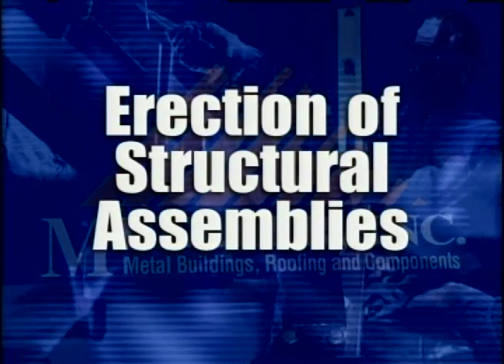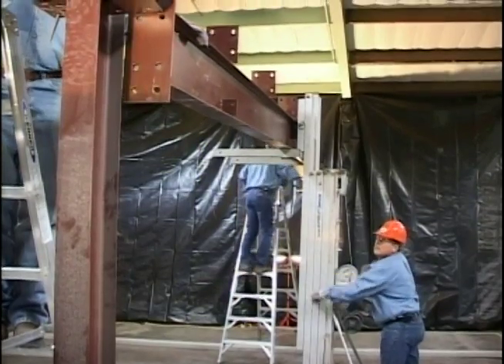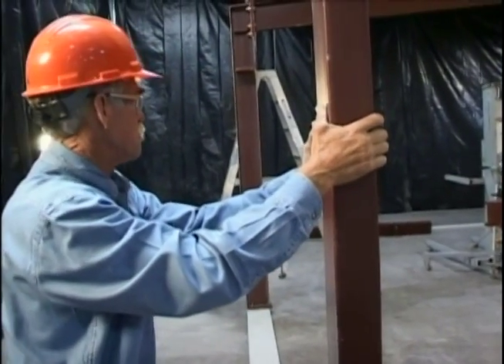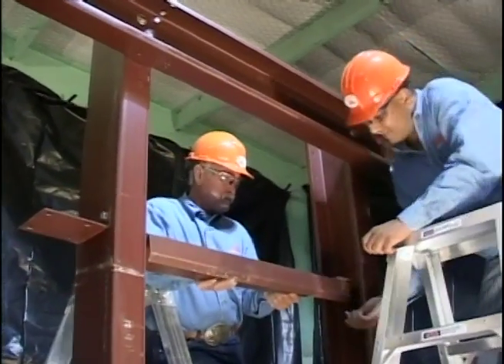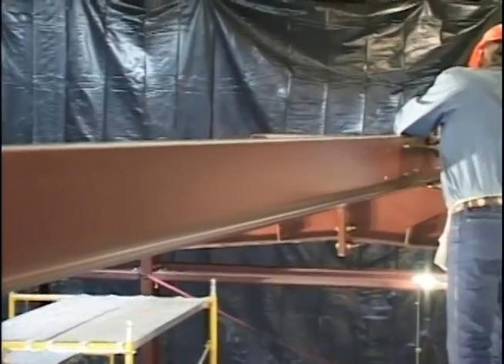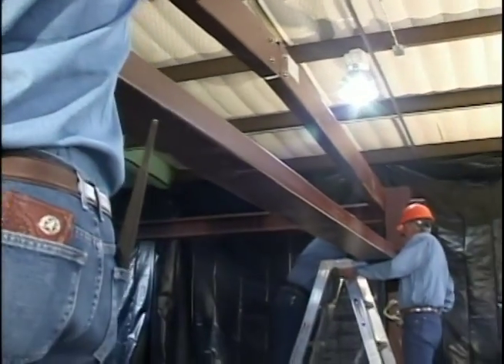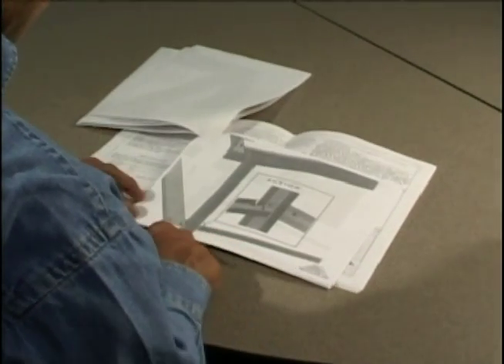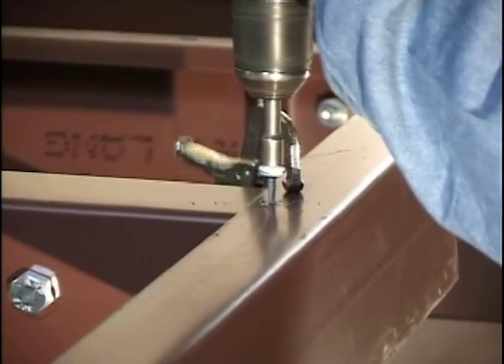PreFab Building Installation Video: Chapter 4 | Mueller, Inc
PreFab Building Installation Video: Chapter 4 - Erection of Structural Assemblies

The 4th video of the PreFab Building Installation Video Series by Mueller, Inc explains the proper installation of PreFab building framing and purlins.  This video also discusses bracing consideration and bolt tension, base angle, and rake angle.

To view more PreFab Building installation videos and learn more about Mueller, Inc and their Metal Building, Roofing, and Components, visit the Mueller, Inc